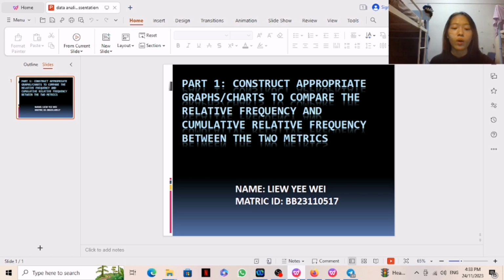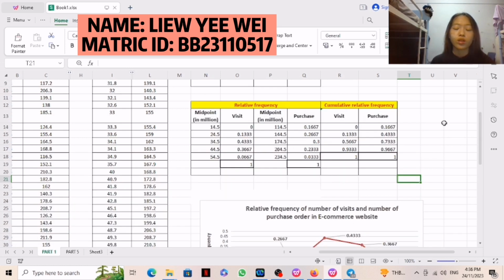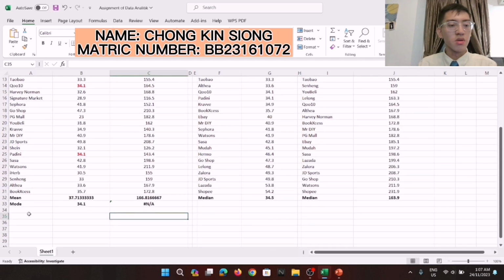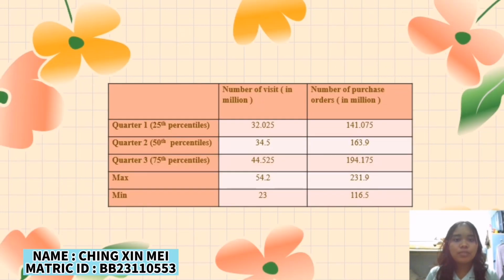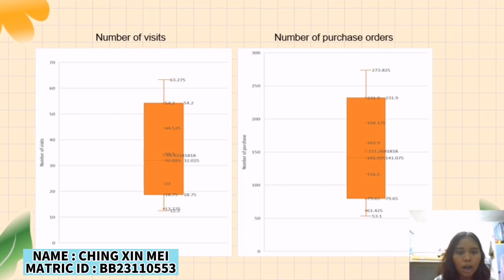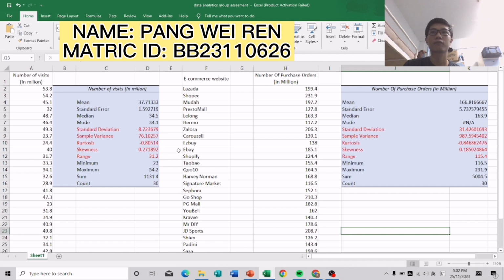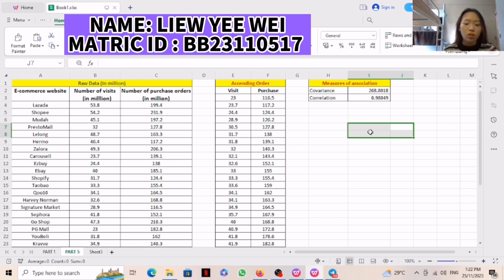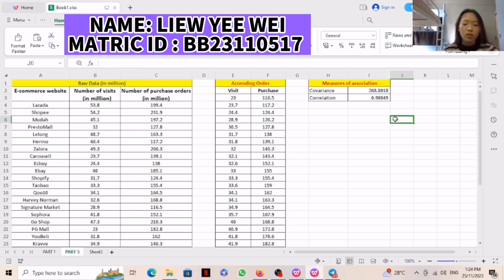Gruop assignment for analytical data and business intelligence